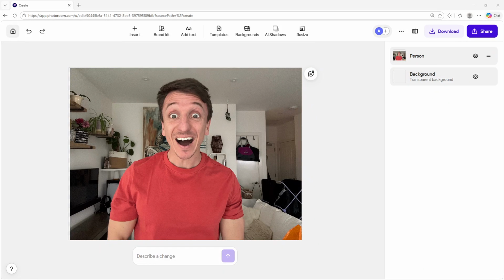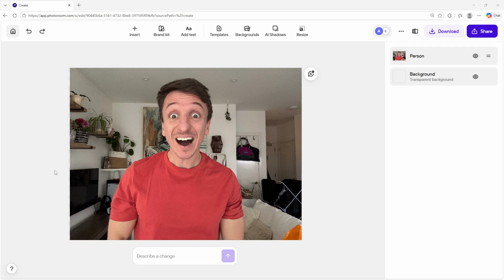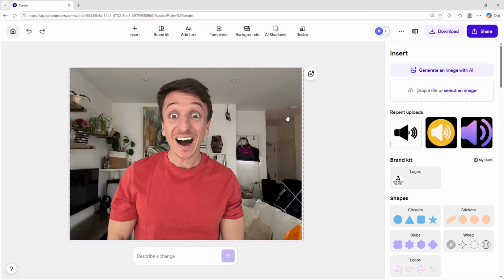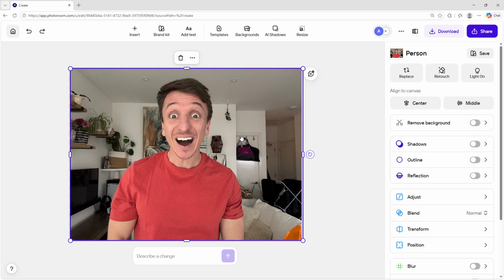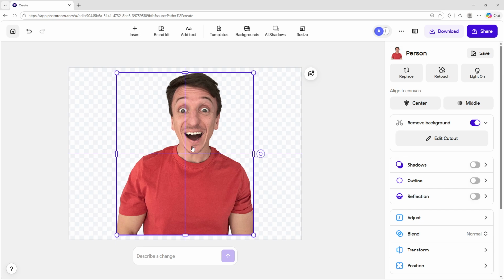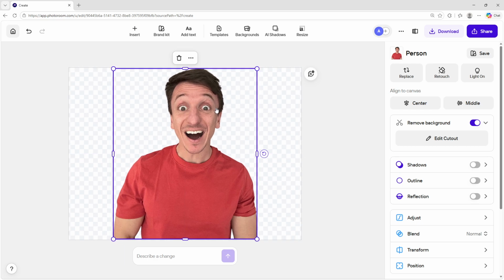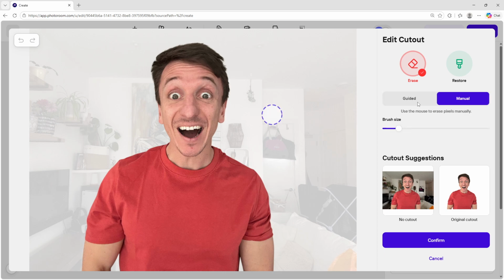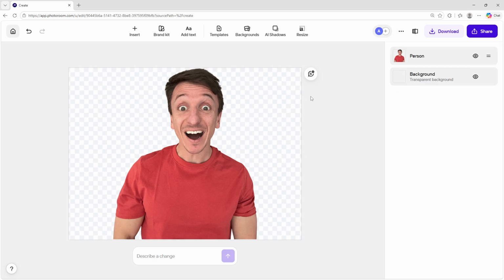How To Remove Background In Photoroom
This tutorial demonstrates the efficient process of isolating subjects using Photoroom's automated background detection technology. You will learn how to import images and execute a clean background wipe to create professional, transparent assets in seconds. The guide also explains how lighting and subject clarity impact the final result for high-quality product photos or social media content.

🕒 Video chapters
0:00 - Introduction to Photoroom Background Removal
0:16 - Selecting and Inserting Your Initial Image
0:41 - Accessing the Background Removal Tool
0:56 - AI Scanning and Foreground Isolation
1:22 - Managing Transparent Backgrounds and Exports
1:35 - Final Adjustments for Professional Designs